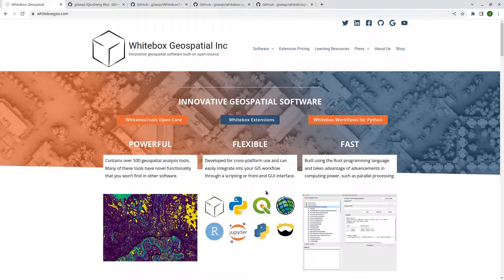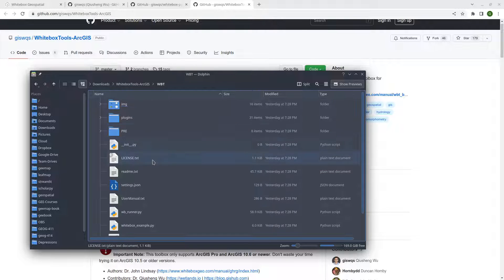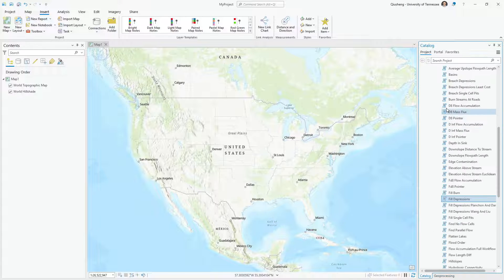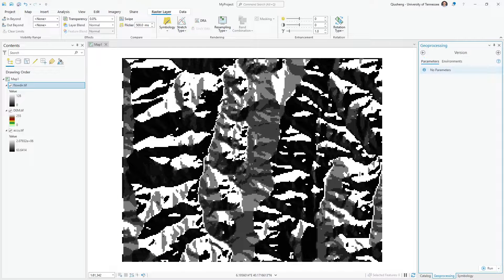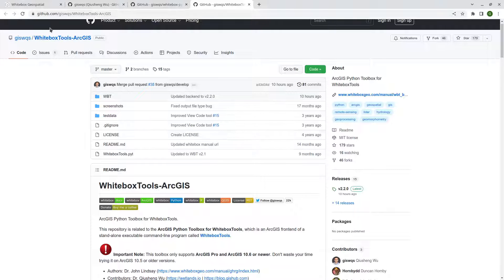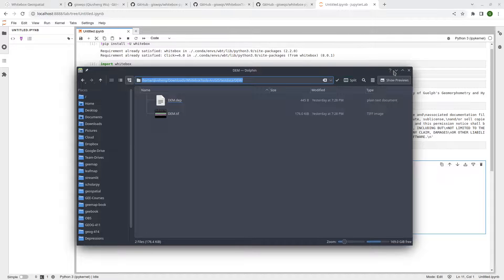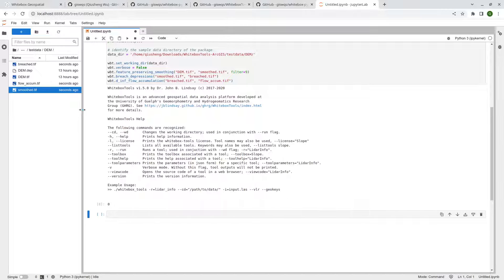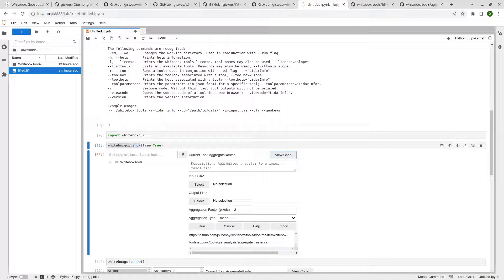Introducing WhiteboxTools v2.2.0 frontends (Python, Jupyter, ArcGIS, R)